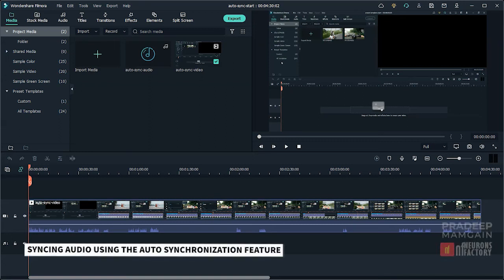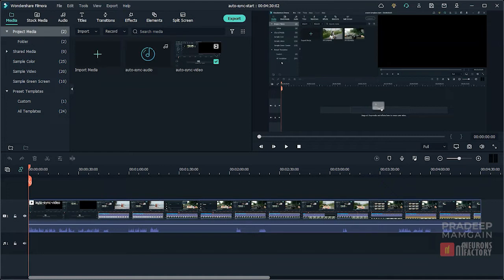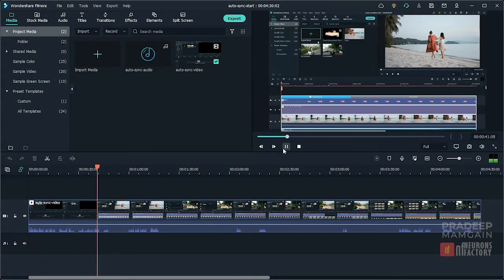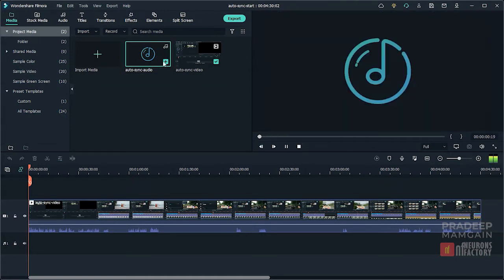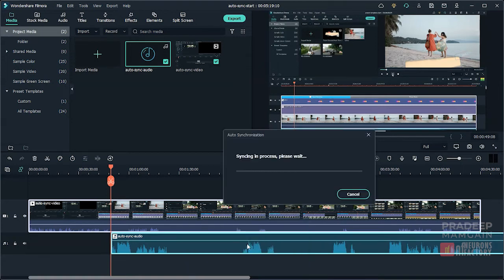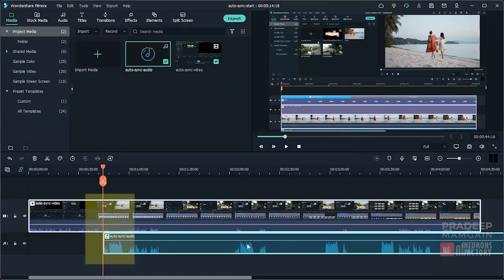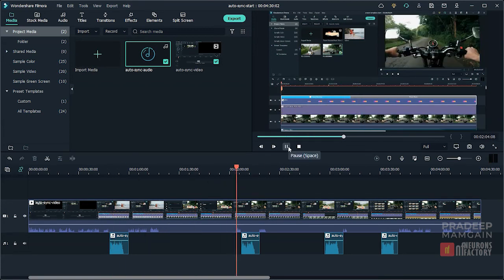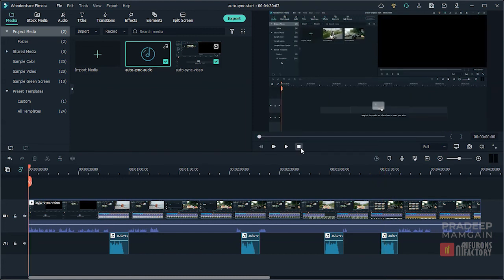Auto Synchronization Feature in Filmora 11 | Wondershare Filmora 11 Tutorial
The Auto Synchronization feature is used to sync two audio sources. Generally, a video with audio and an additional audio file is recorded using a better microphone to record the sound more clearly. Using the Auto Synchronization feature, you can effortlessly match the extra audio track with the video in just one click. There's one more situation in which you can use this feature. For example, if you've recorded a scripted tutorial and the system audio is on a separate track, the audio can then be synced using this feature. In this Wondershare Filmora 11 tutorial, you will learn how to sync audio using the auto synchronization feature.

Every video/tutorial on this channel has its own ID. The ID for this video is NF-FXE-069. Learning Path and Resources can be accessed from the following link ➡️